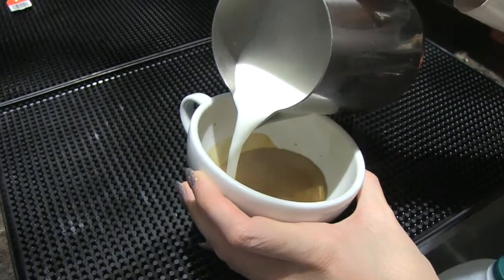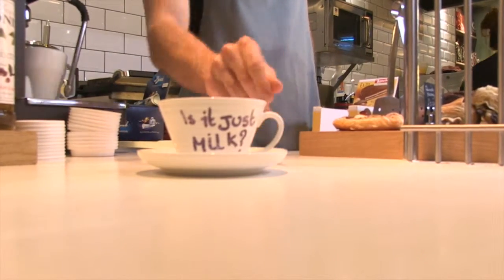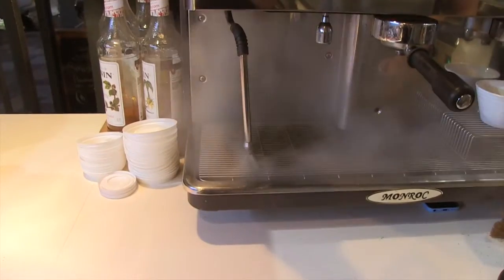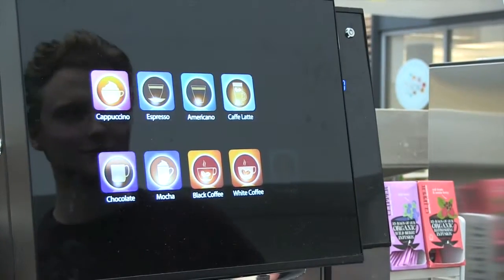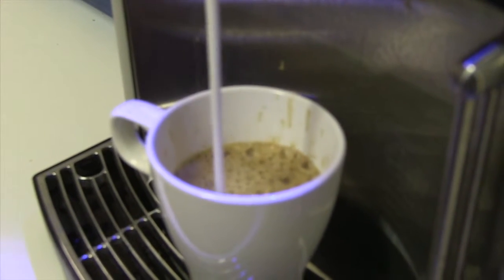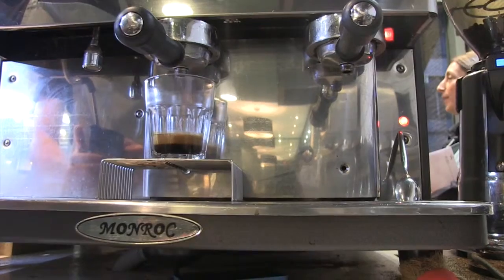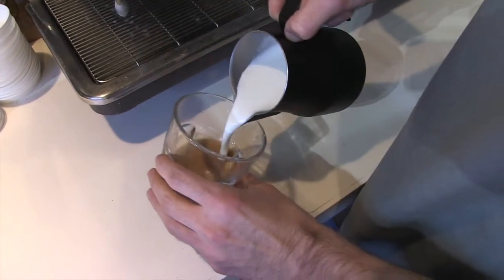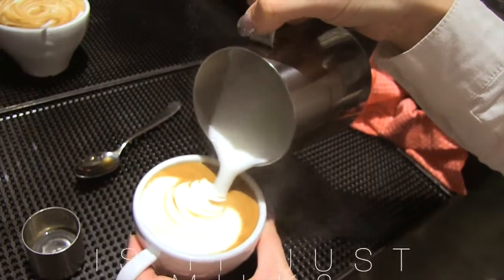latte art documentary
This documentary was made by 2nd year UWS students. The music that has been used in this film can be found